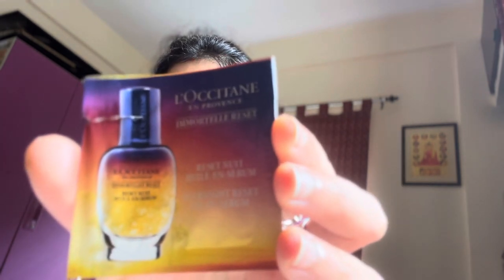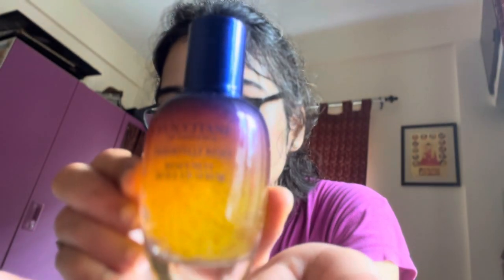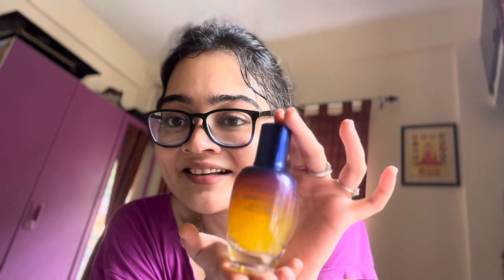LOccitane: Immortelle Reset Serum | My Thoughts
Luxurious Loccitane!

Immortelle Reset Serum | My Thoughts

My YT channel name is now Moho-Maya.